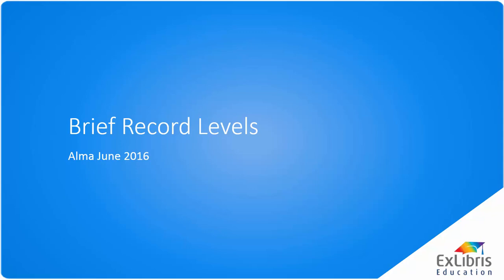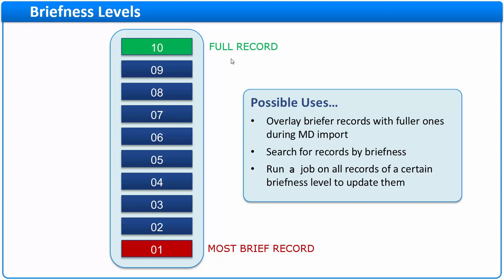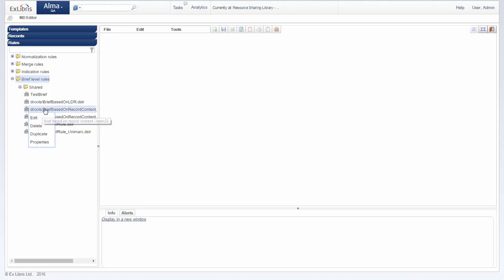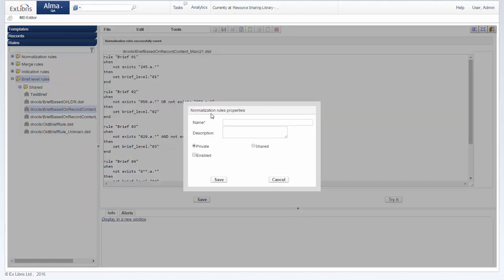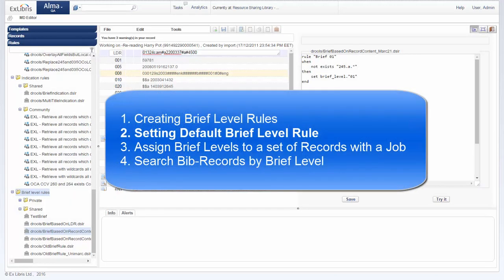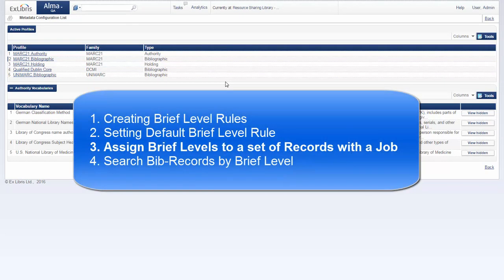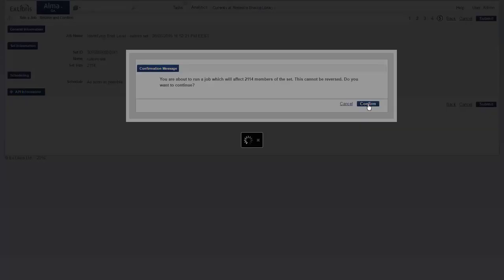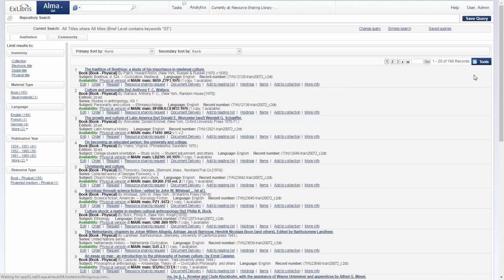Alma June 2016 Release: Brief Record Levels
With the June release, Alma provides the ability to customize the definition of a brief record. Varying levels of brief records can be defined using brief rules that utilize a syntax similar to normalization rules. This new capability is being implemented in phases over multiple releases.